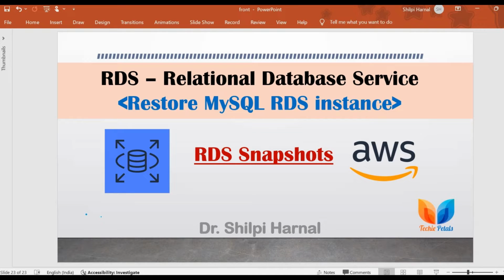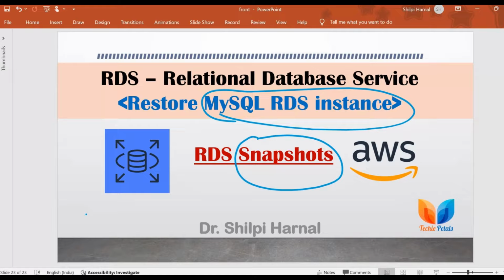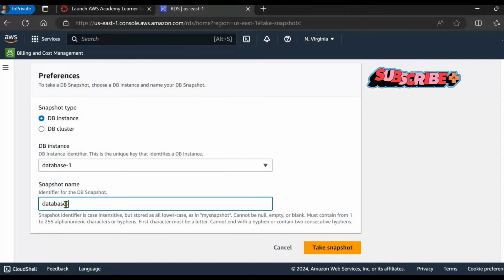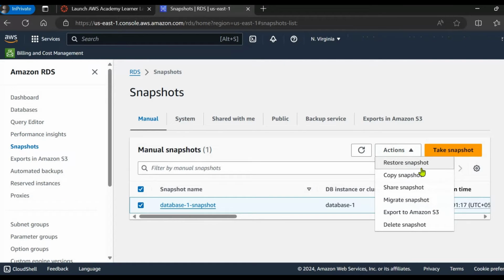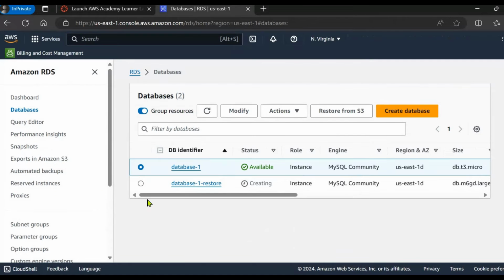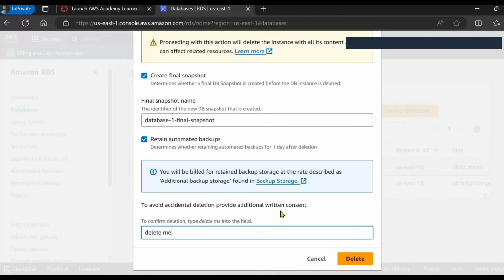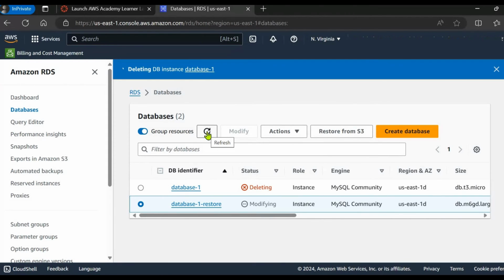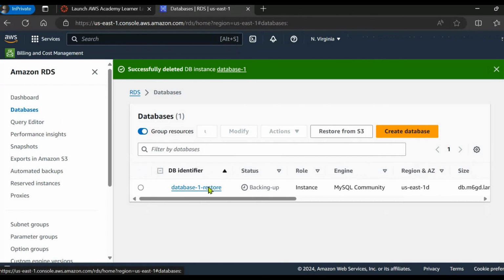Take snapshot of Database instance | Restore MySQL RDS instances from snapshot | Amazon RDS Backup